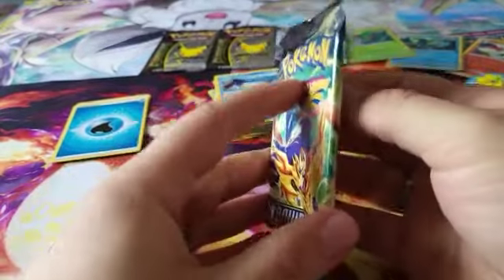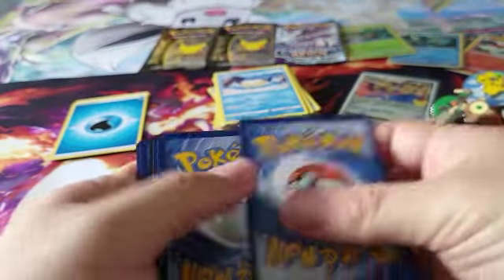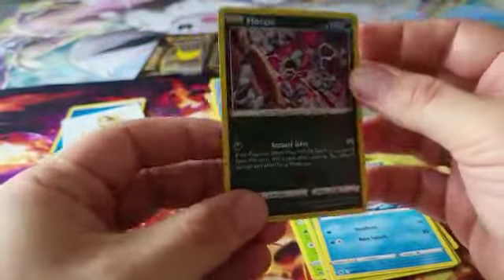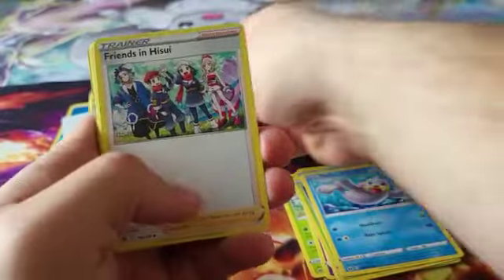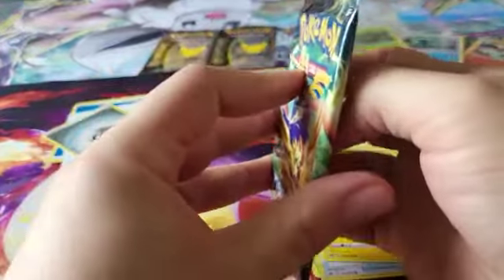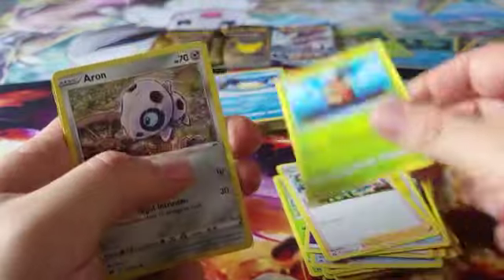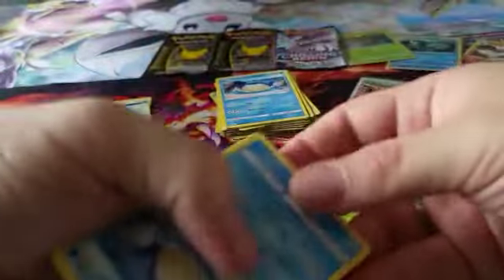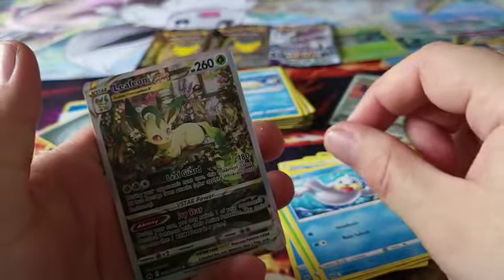Part 2 of the Crown Zenith blister pack opening! Let's see if the pulls keep delivering...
Here's the second part of our Crown Zenith opening. Will the pulls be as good as on the first part? See for yourselves and enjoy!